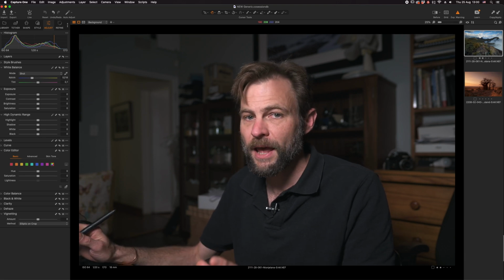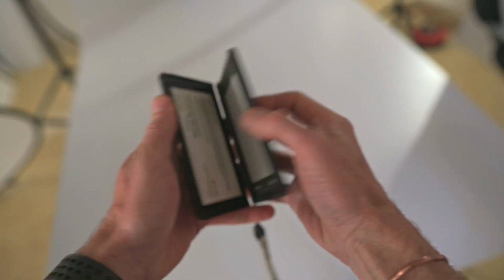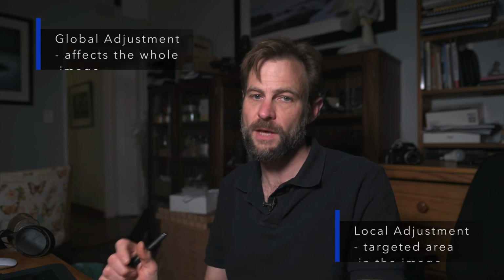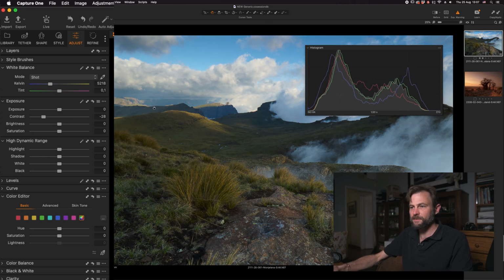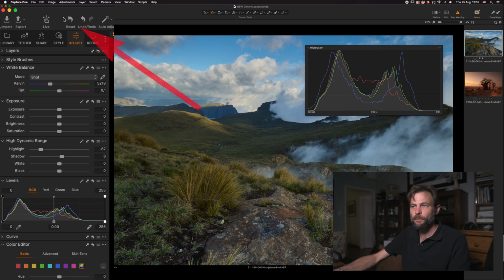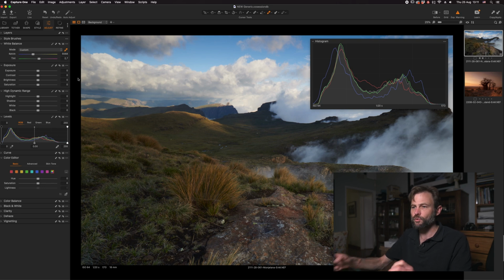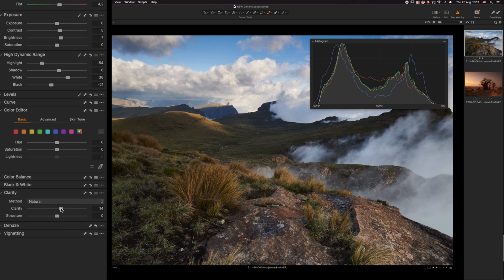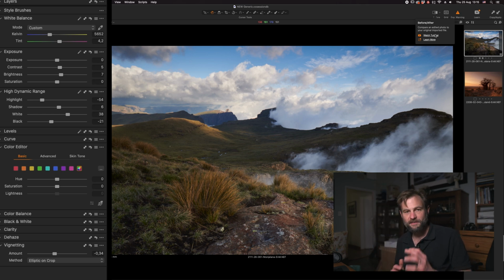Basic Edit with Capture 1 Pro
This is the third video in the Capture 1 series. It covers the basic edit sliders in Capture 1 Pro, from white balance to high dynamic range sliders. It's a good place for beginners to get an understanding of the core editing sliders, as well as for more advanced users to get a refresher and maybe pick up something new.

Timeline
00:00 Introduction
00:34 The change in workspace with the 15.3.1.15 update
02:12 Using Style tab to set the basic colour profile
03:40 Using the Shape tab to correct lens defects and distortion
04:42 Using The Adjust tab to work on tones in the image
05:18 The Exposure slider in C1Pro
06:02 The Brightness slider in C1Pro
06:31 The Contrast slider in C1Pro
07:11 The Saturation slider in C1Pro
07:33 Working with the High Dynamic Range sliders in Capture One
09:06 Working with the White Balance sliders in Capture One and the start of the edit of an image
10:22 Before After button and slide control
12:39 Clarity slider
13:20 Crop Tool
14:53 Conclusion